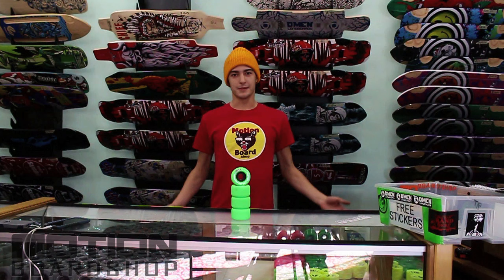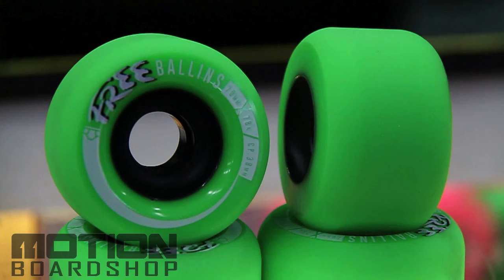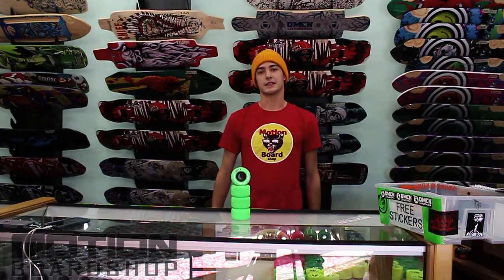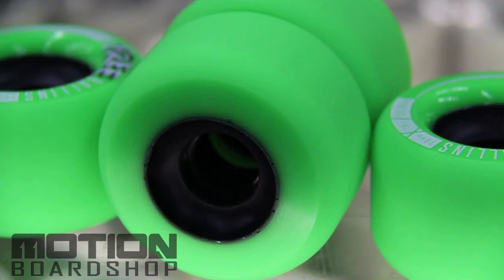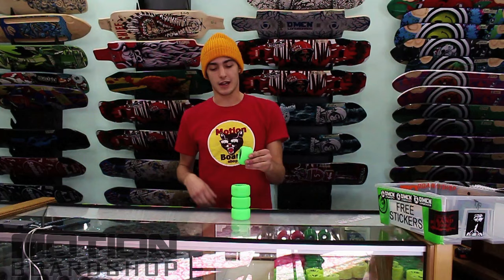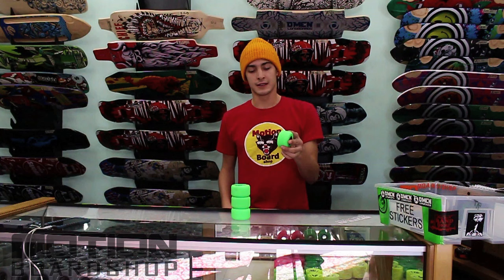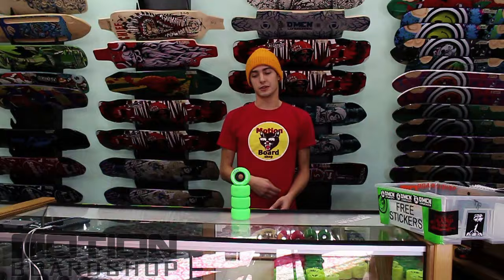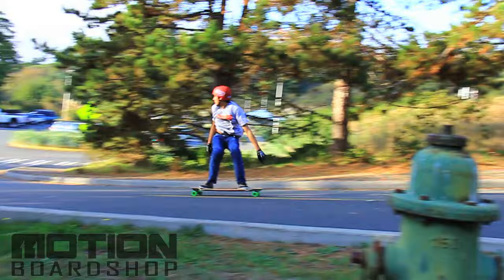Free Ballin Overview-Jackson Wells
Mobot Jackson Wells took some Free Ballins and tested 'em to give you a little bit more information. These are sick freeride wheels from a rad new company, get 'em here!
Film- Michael Weiner and Jackson Wells
Edit- Quackson Jells
Setup- Omen Barbarian, Atlas Trucks, Free Ballins